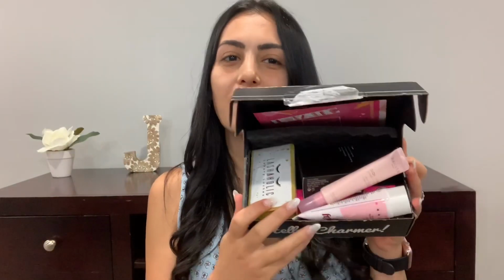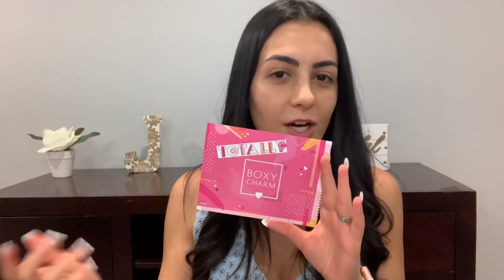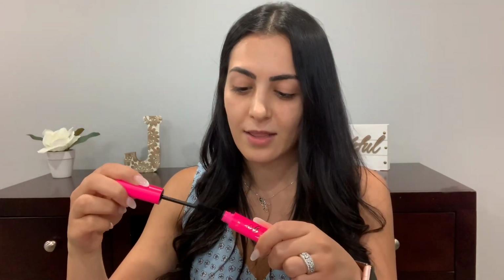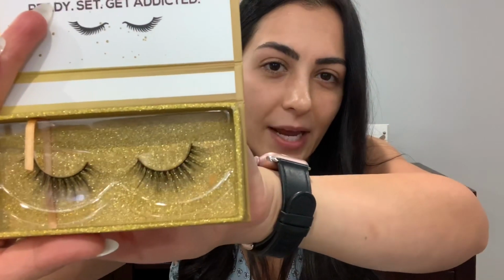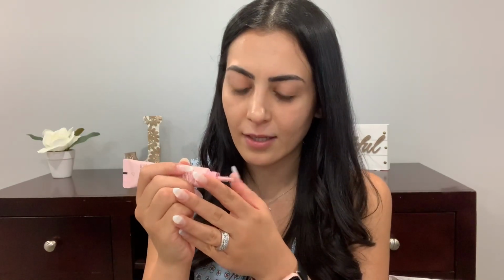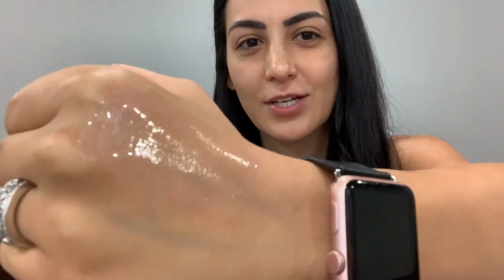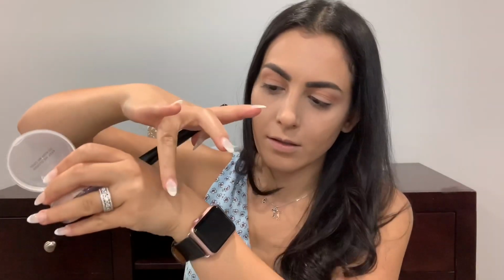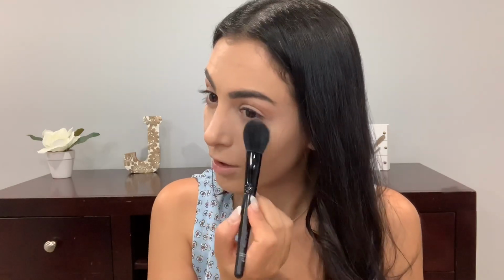BOXYCHARM AUGUST 2019 | Unboxing, Try on Haul and First Impressions!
Hey guys 👋🏻 it’s BoxyCharm time...I unboxed and tried on the new products that I got in this months box